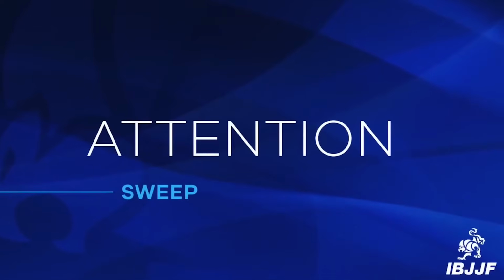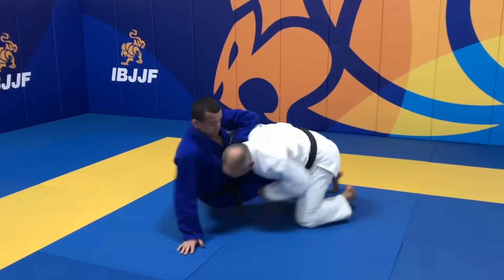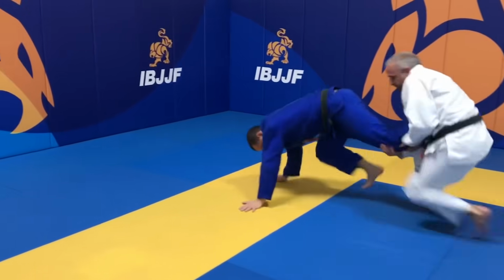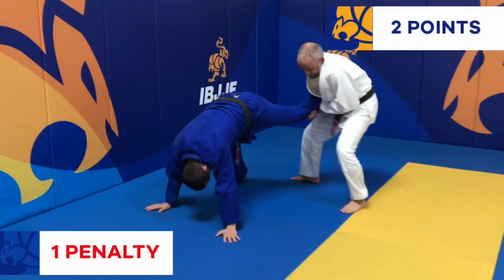8. Sweep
Here is the newly updated Sweep video for the 2024 Rules update.